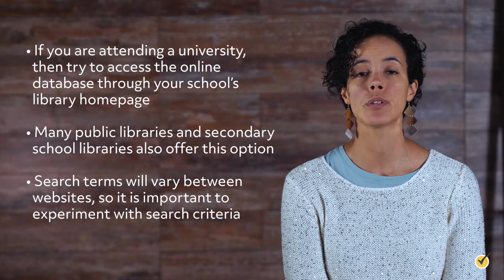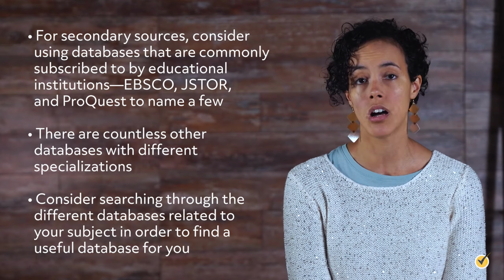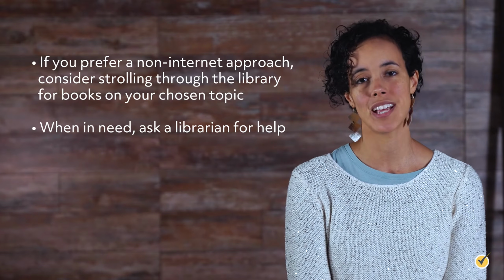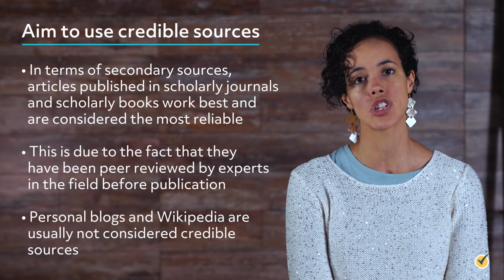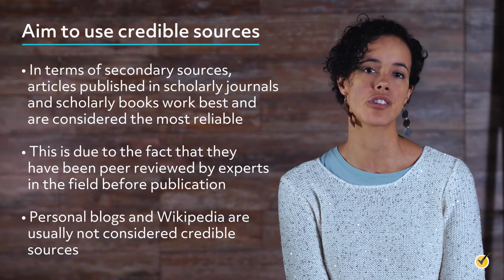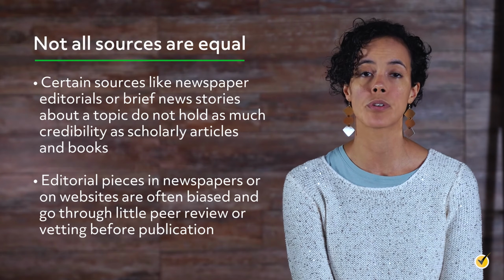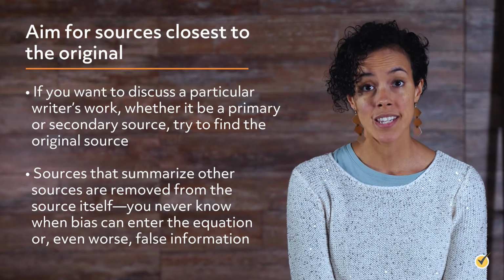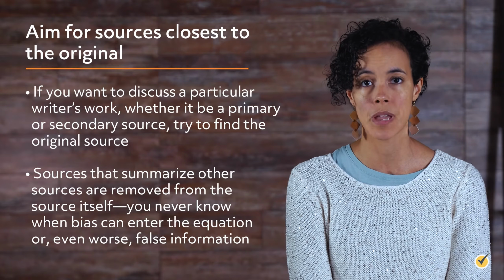What are Primary and Secondary Resources?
Hi, and welcome to this video on primary and secondary sources! Determining the difference between primary and secondary sources can be difficult. In essence, primary sources are objects (usually written works) created during a specific time that relate to the specific time or topic that you are studying. A novel or an autobiography would be examples of this. Secondary sources, on the other hand, are texts that analyze, interpret, or comment on primary sources. However, this is only a quick definition of primary sources. As you will see later in the video, what is considered a primary or secondary source can shift depending on context.